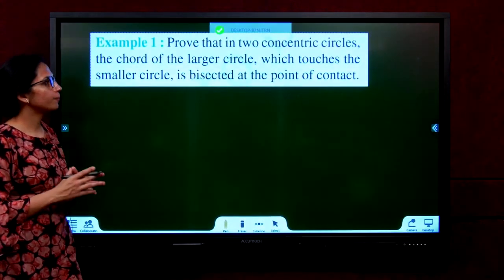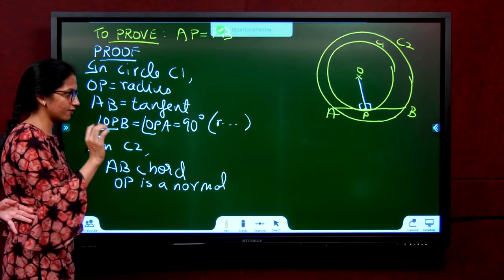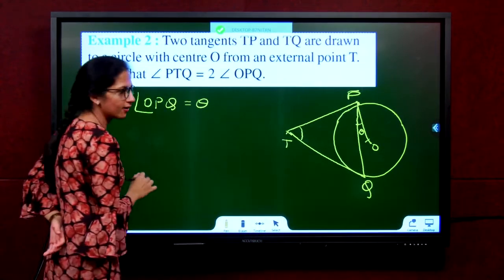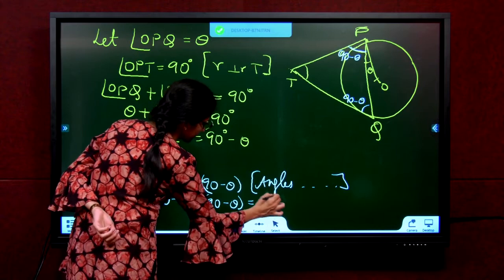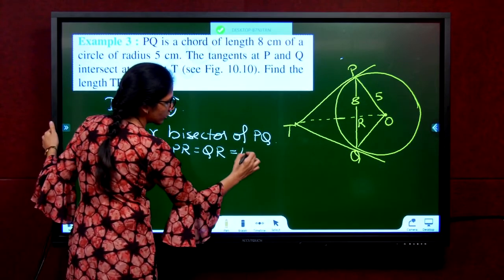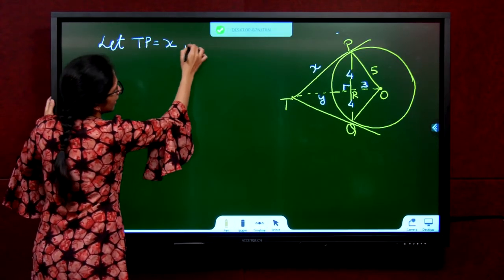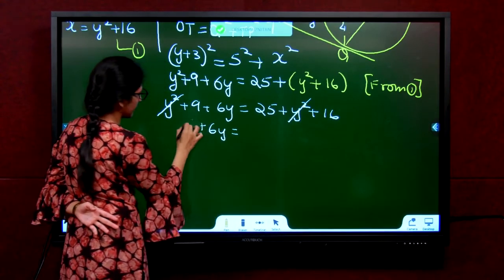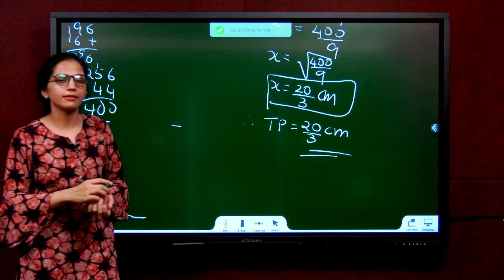Chapter 10 | CIRCLES - Part 2 | NCERT Math Class X